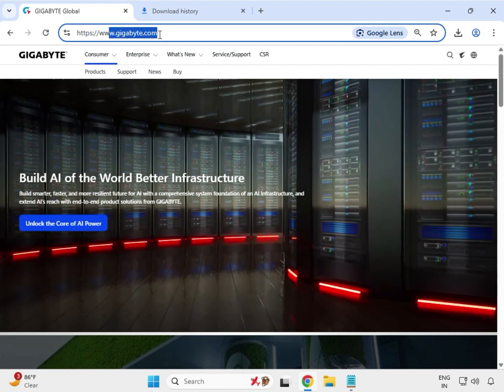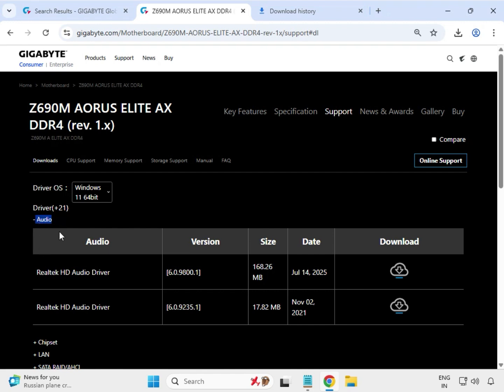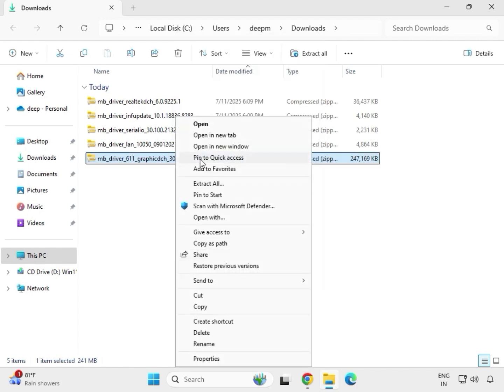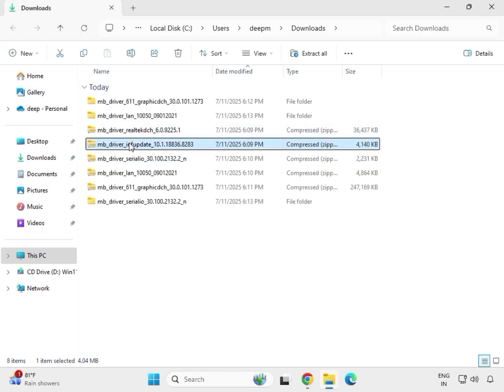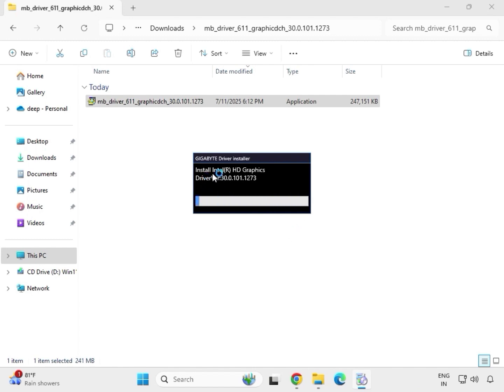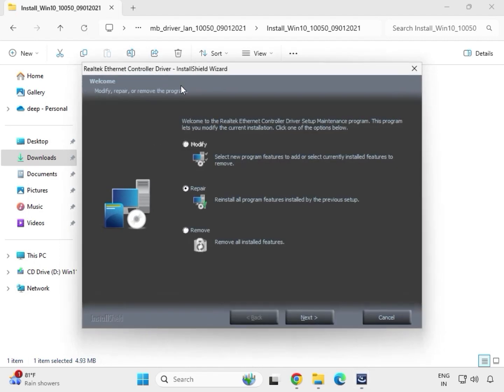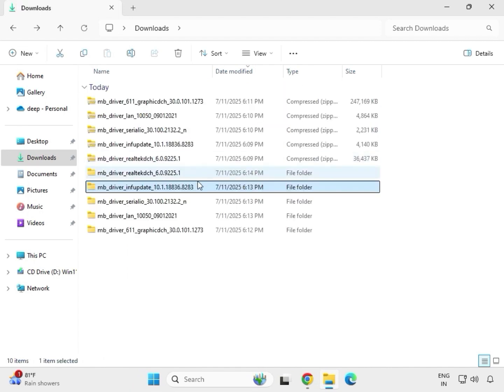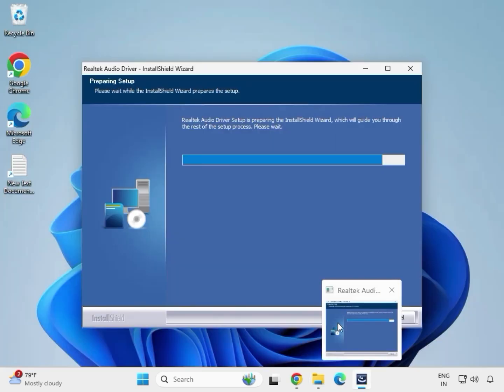Install All Drivers for Gigabyte Z690M AORUS ELITE AX DDR4 on Windows 10/11